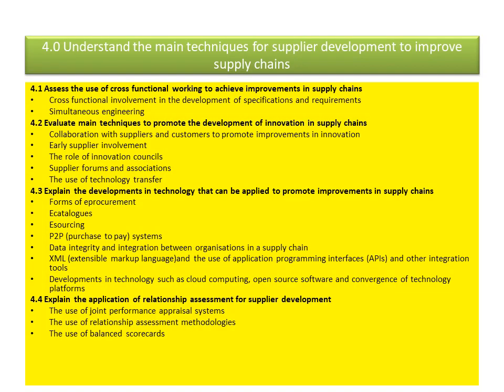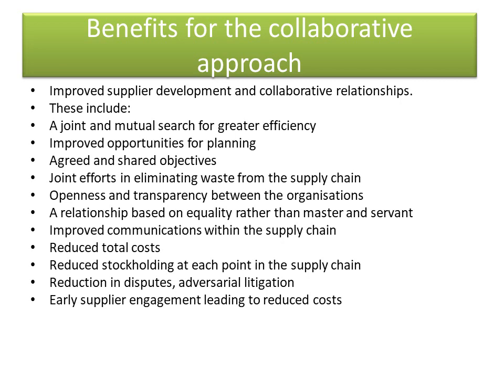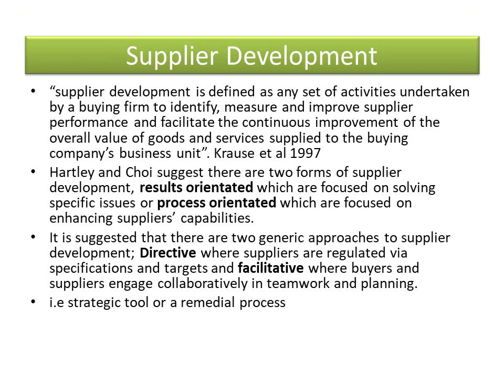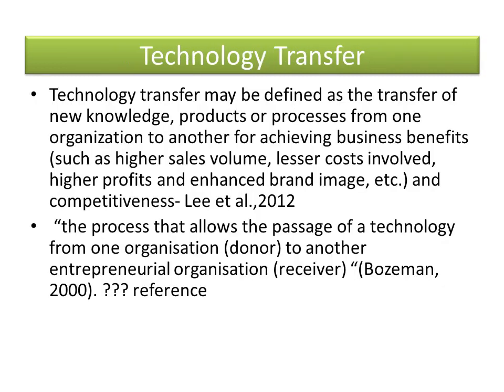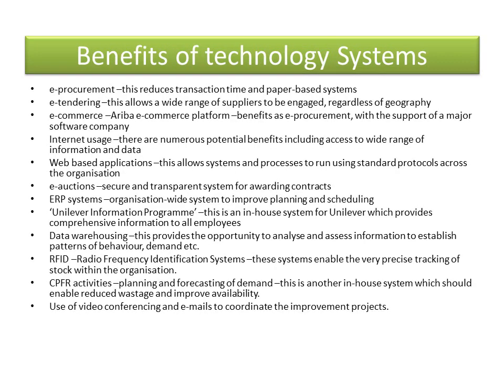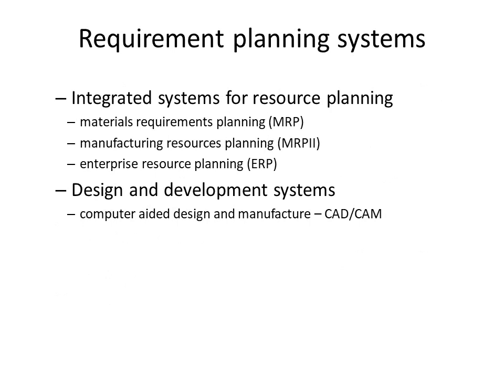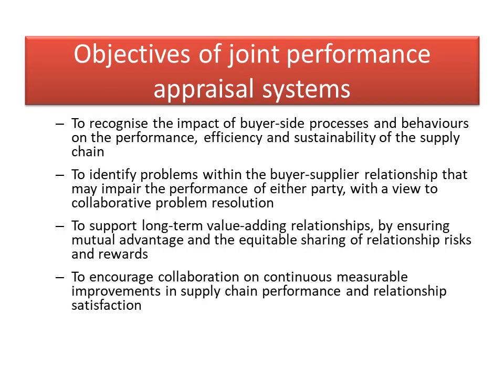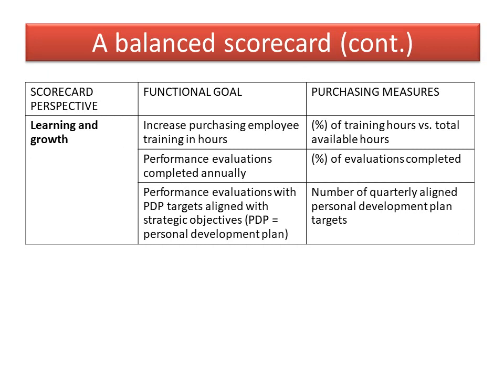Improving the competitiveness ad3 lO4 recording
webinar 4/4- this covers LO4-Understand the main techniques for supplier development to improve supply chains